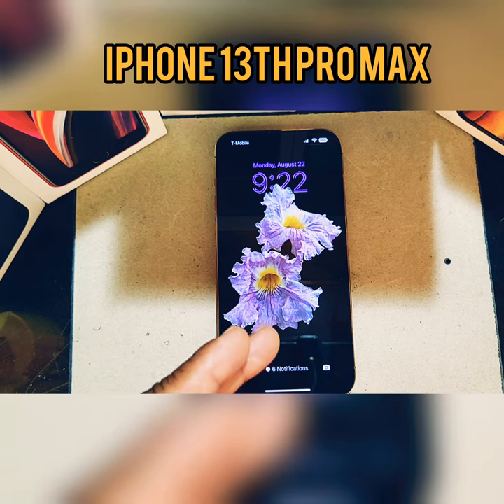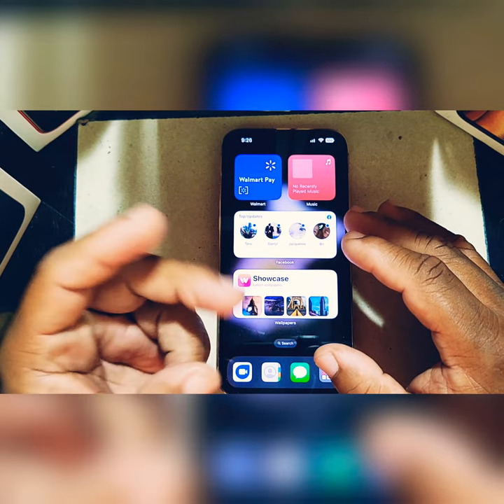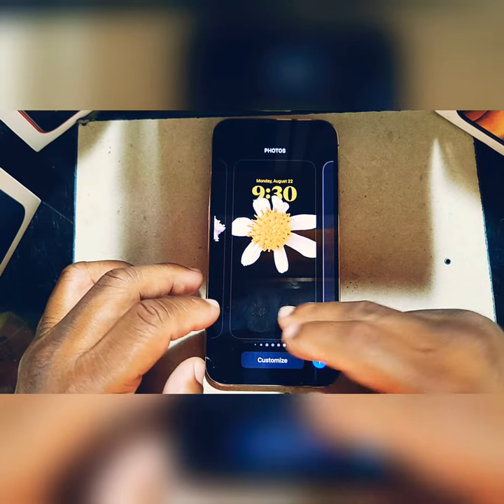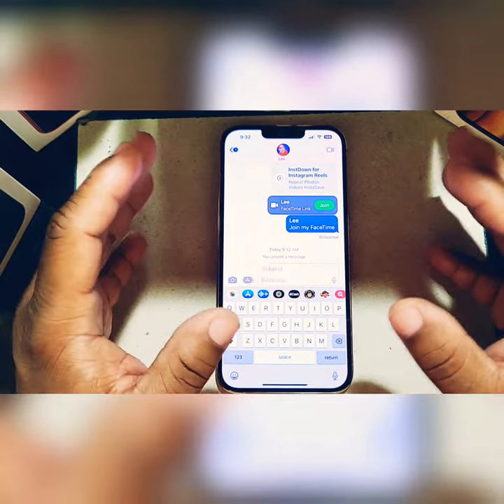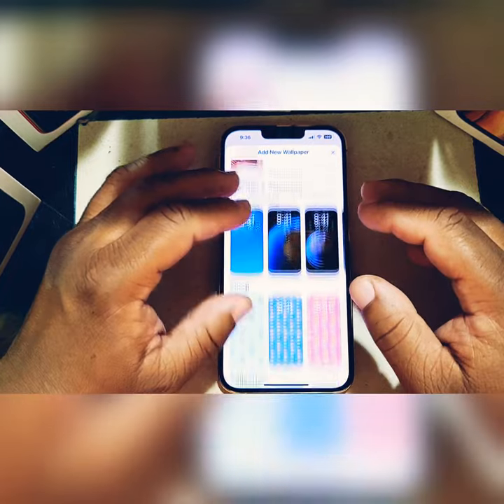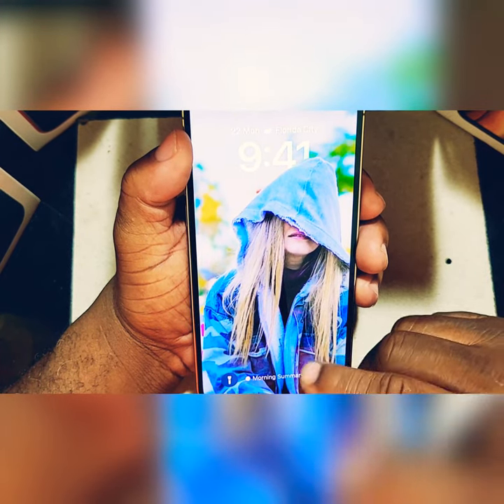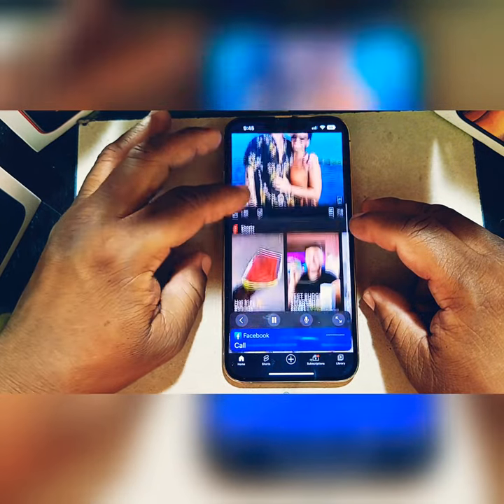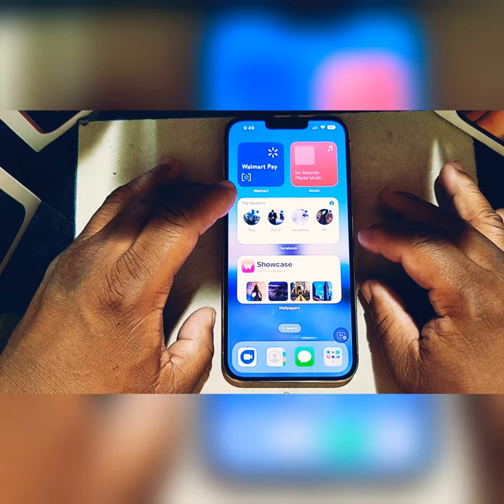iPhone 13th Pro Max 48 Hours Later with iOS 16th Beta Public 5